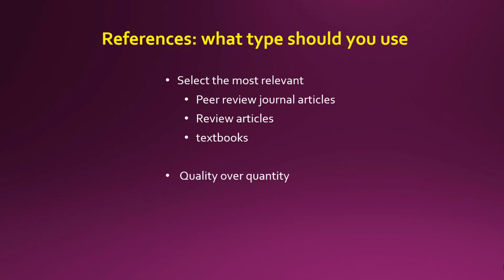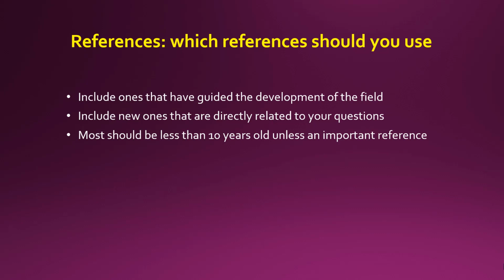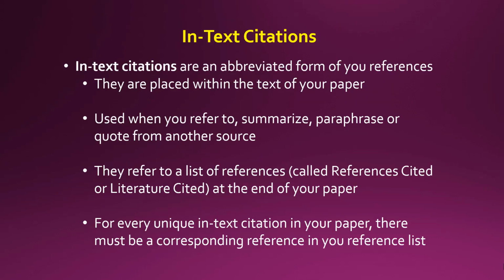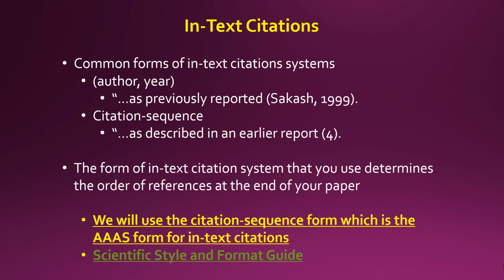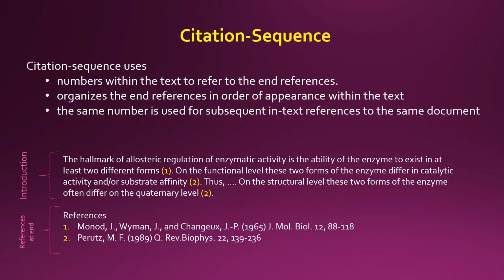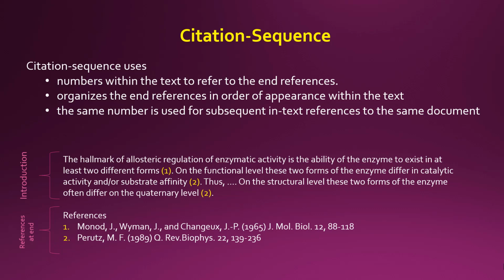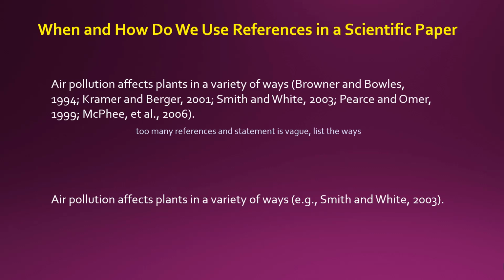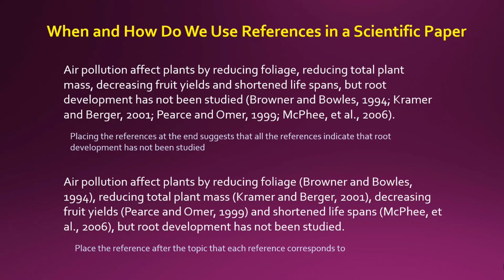Research Proposal Part 3: References and In-Text Citations